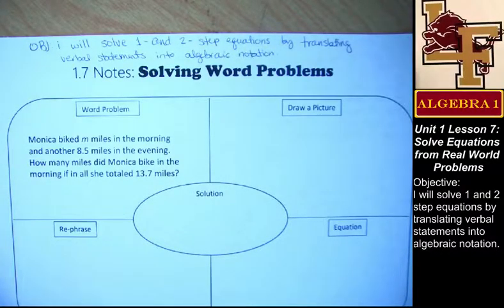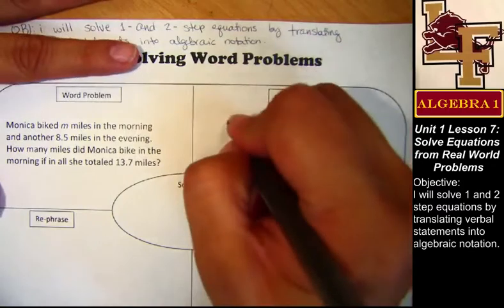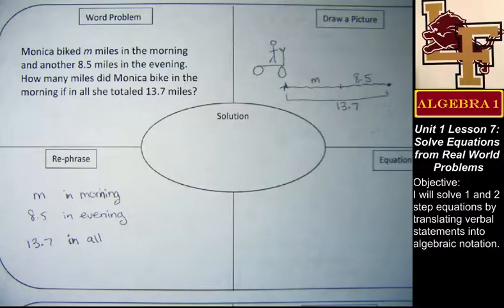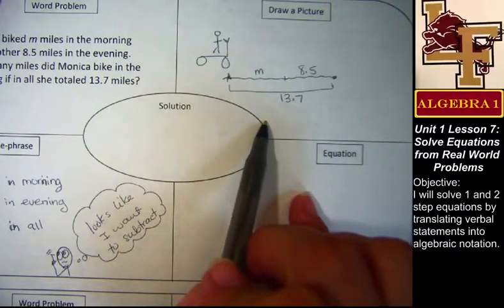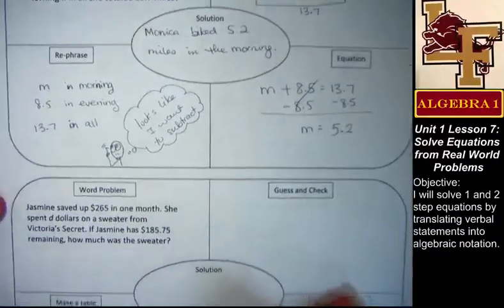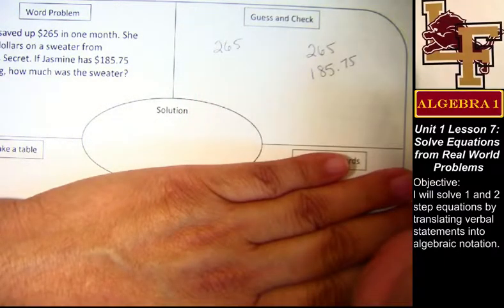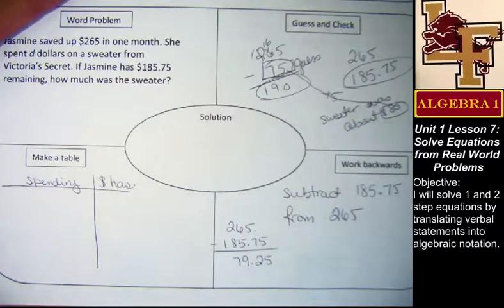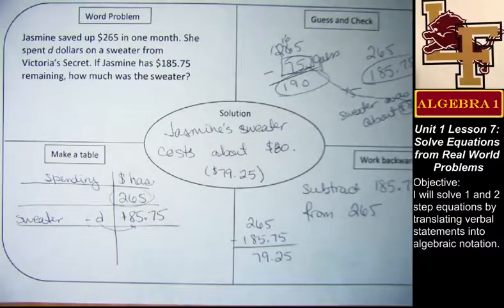1-7: Solve equations from real-world problems.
1-7: Solving 1 and 2 step Equations from Word Problems

Today, I will solve equations from word problems by writing algebraic equations from verbal statements.

Thanks for your patience with me in getting this video published.

Follow the Teacher!